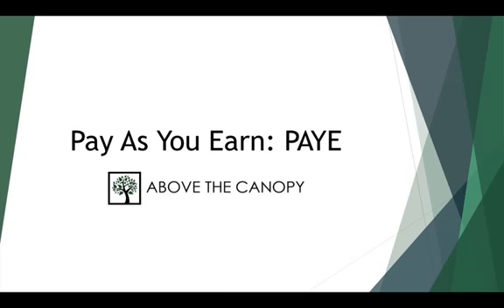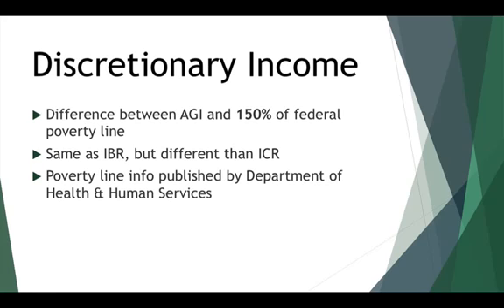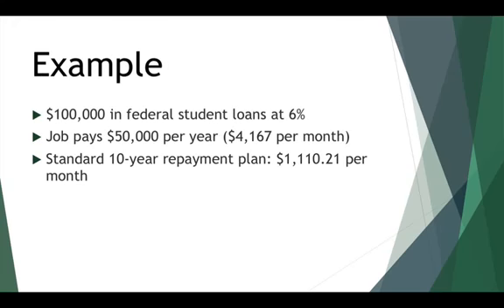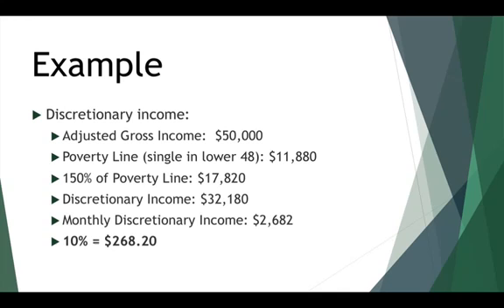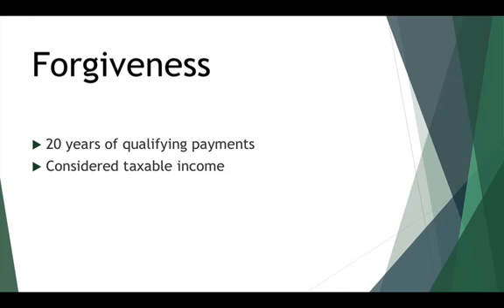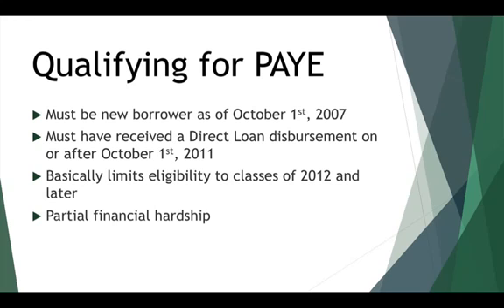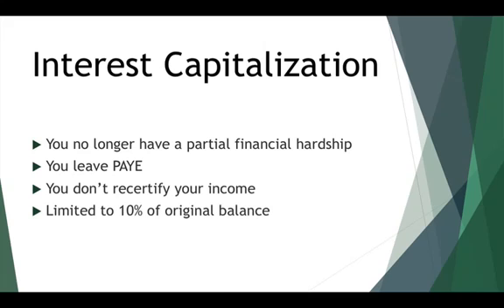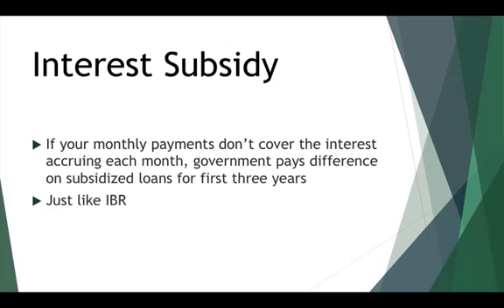PAYE: Pay As You Earn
The Pay As You Earn (or PAYE) student loan repayment program was passed in December of 2012, and is President Obama's spin on income driven repayment. Understanding that student borrowers faced significant challenges once they entered repayment, the President used PAYE to improve on the preexisting Income Based Repayment in several different ways. Although it has rather strict qualification standards (only the classes of 2012 and later qualify), PAYE is a terrific option for those who can use it.